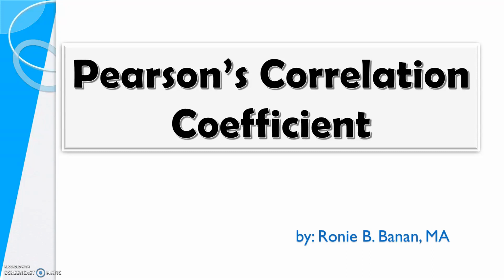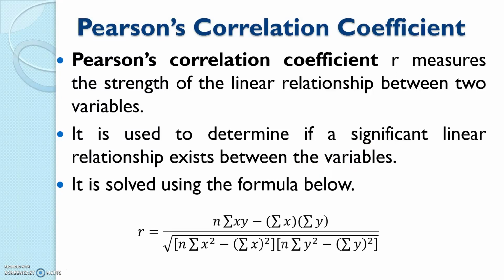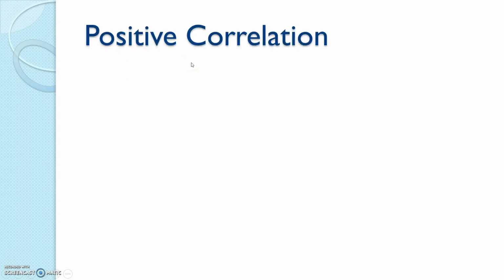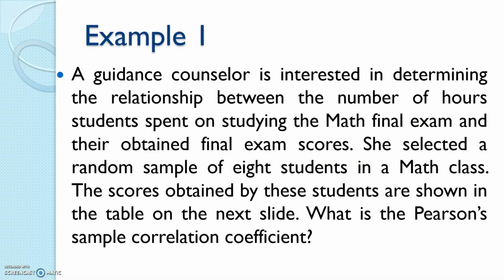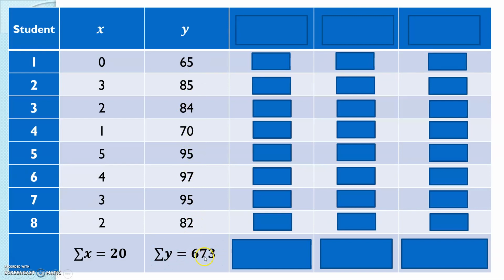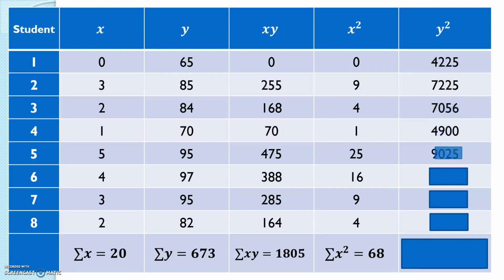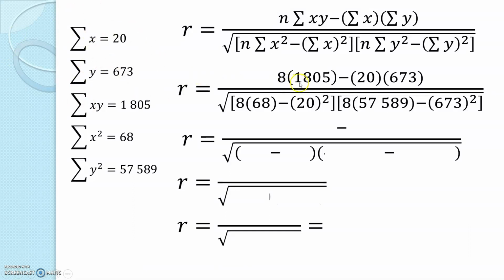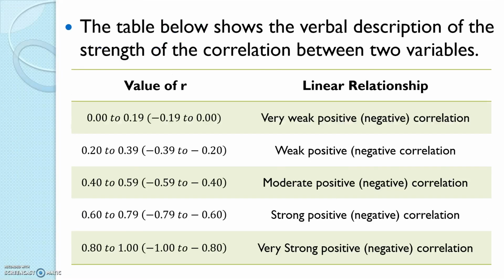Pearson's Correlation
Pearson's Correlation Coefficient